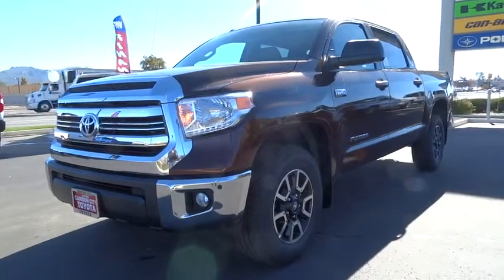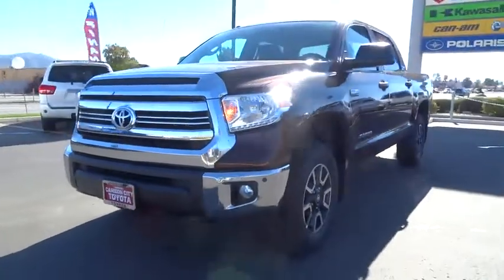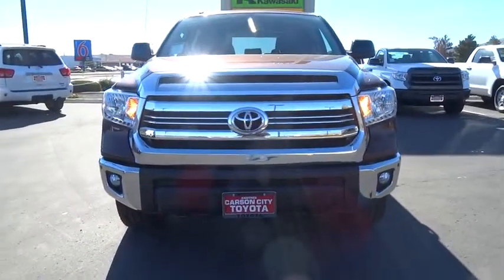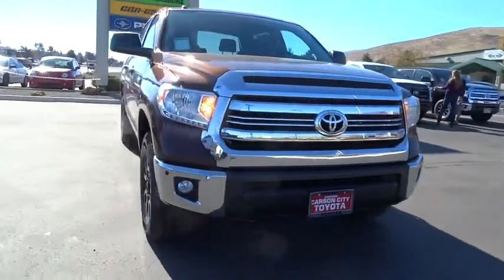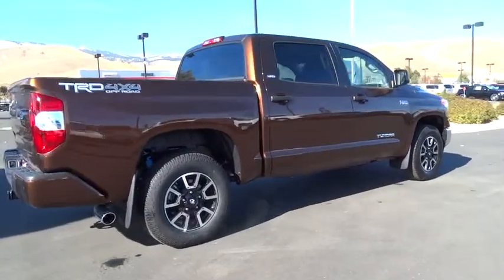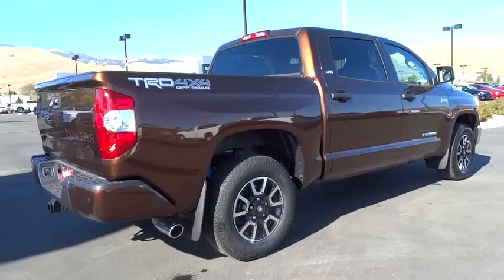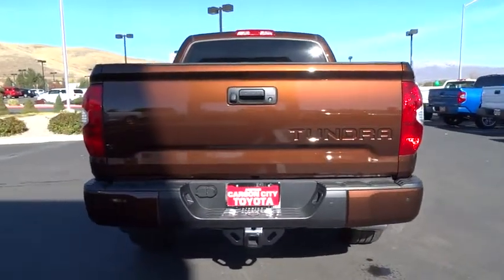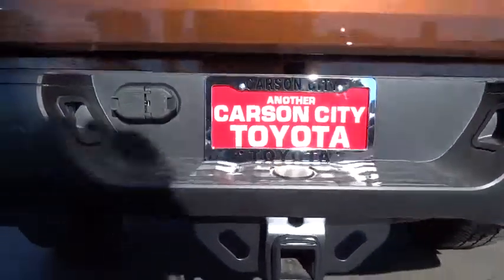2016 Toyota Tundra Carson City, Reno, Northern Nevada, Dayton, Lake Tahoe, NV 56268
2016 Toyota Tundra
2016 Toyota Tundra SR5 4WD CrewMax - Stock#: 56268 - VIN#: 5TFDW5F1XGX504750

Toyota's full-size truck, the Tundra is a hard-core workhorse with an edgy, and exciting look that stands out from the competition. Dependent on trim, it is available in 3 sizes: Regular Cab, Double cab, and CrewMax and engine possibilities that include a 4.6L i-FORCE V8 with 310HP or the absolutely incredible 5.7L V8 with 381 HP and 401 lb.-ft. of torque. As an option on all models, you can get it with 4WDemand part-time 4WD with electronically controlled transfer case, Automatic Limited-Slip Differential and Traction Control. For the exterior, it has a hood that is higher, a grille that is wider and with a different look for each of the 5 available trims. The Tundra's body has a much more aggressive look overall with strong chiseled angles, newly squared off fenders, and a restyled tailgate with a large embossed Tundra logo and an integrated spoiler. Bluetooth and a Backup camera now come standard on all models. The Base Model SR comes with the Entune audio system with a 6.1-inch touch-screen, a USB port, and cruise control. Step up to the SR5 trim and gain a 7-inch touch-screen, HD Radio, and a manual sliding window in the rear. In the Limited trim, enjoy power and heated leather front bucket seats, navigation and dual-zone climate control. The Platinum adds even more with LED daytime running lights, a power tilt/slide moonroof, Entune Premium JBL Audio with App Suite and Navigation, 20-inch alloy wheels, and parking assist sonar. The 1794 Edition, which is Western in theme, is in honor of the founding year of the Texas ranch where the factory that builds the Tundra now sits. Having many of the same features as the platinum, it uses ultra-suede accents, saddle brown leather, and wood-style trim.Four Wheel Drive, Tow Hitch, Power Steering, ABS, 4-Wheel Disc Brakes, Brake Assist, Brake Actuated Limited Slip Differential, Steel Wheels, Tires - Front All-Season, Tires - Rear All-Season, Conventional Spare Tire, Tow Hooks, Heated Mirrors, Power Mirror(s), Rear Defrost, Intermittent Wipers, Variable Speed Intermittent Wipers, Privacy Glass, Power Door Locks, Daytime Running Lights, Automatic Headlights, Fog Lamps, AM/FM Stereo, CD Player, Satellite Radio, MP3 Player, Bluetooth Connection, Auxiliary Audio Input, HD Radio, Split Bench Seat, Pass-Through Rear Seat, Rear Bench Seat, Adjustable Steering Wheel, Power Windows, Keyless Entry, Cruise Control, A/C, Cloth Seats, Driver Vanity Mirror, Passenger Vanity Mirror, Engine Immobilizer, Traction Control, Stability Control, Front Side Air Bag, Tire Pressure Monitor, Driver Air Bag, Passenger Air Bag, Passenger Air Bag Sensor, Knee Air Bag, Front Head Air Bag, Rear Head Air Bag, Child Safety Locks, Back-Up Camera